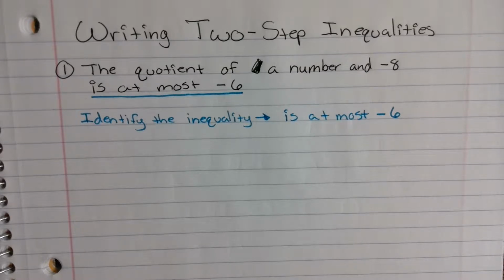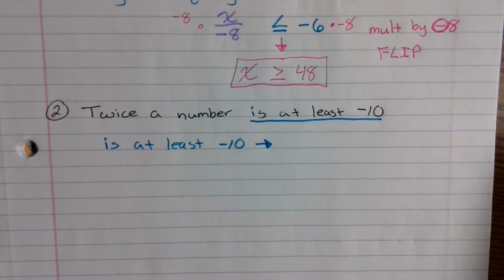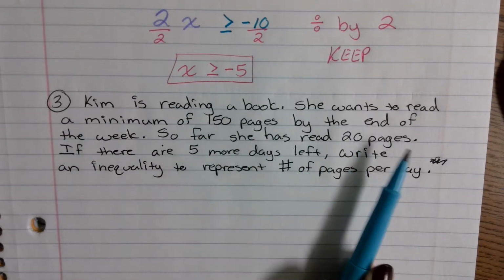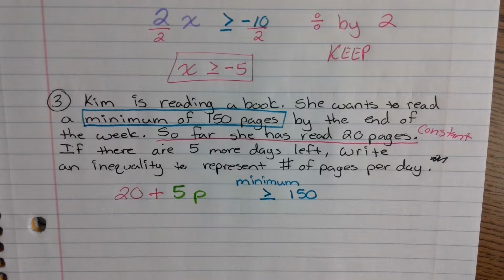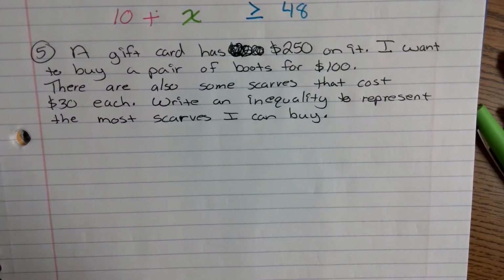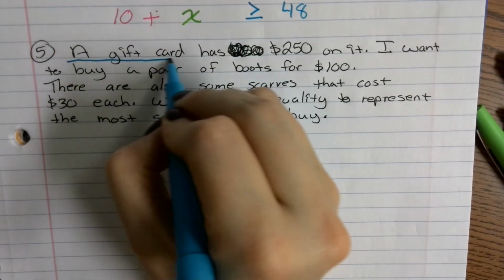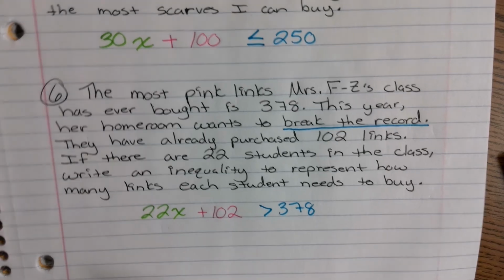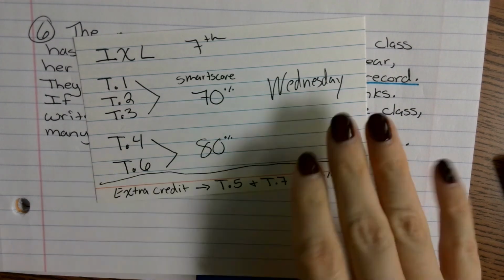10-29-2019 Writing Two Step Inequalities